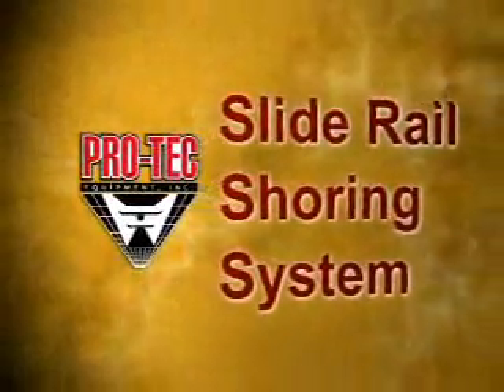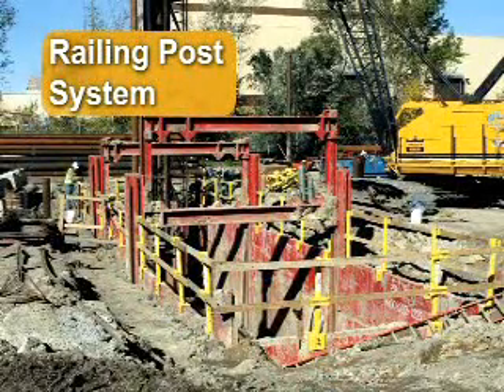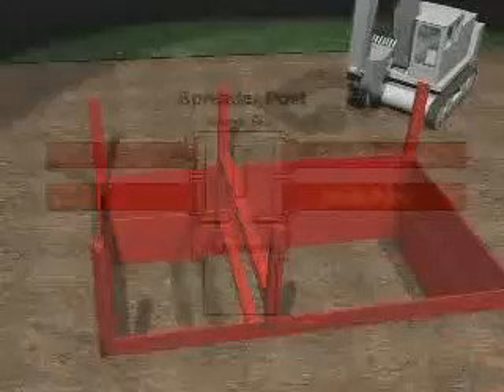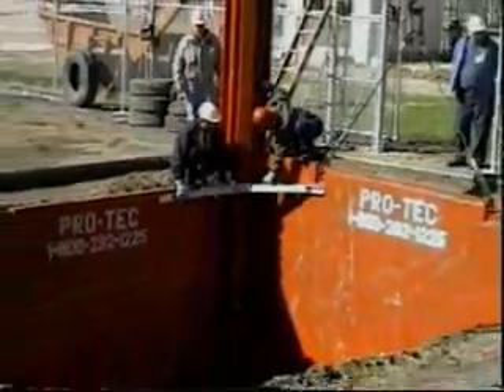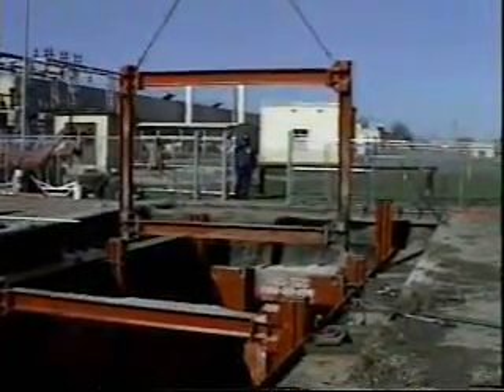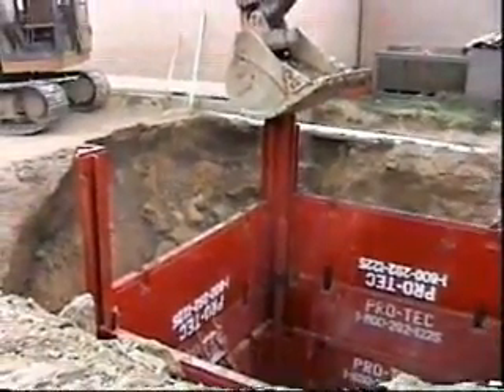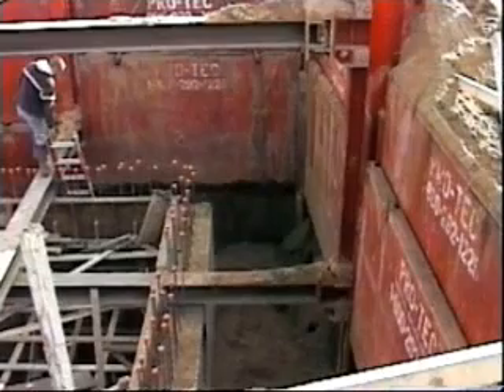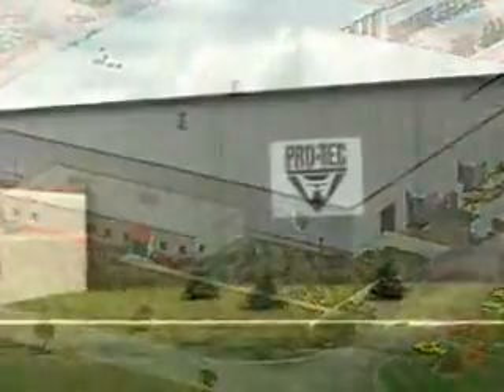Pro-Tec Equipments Slide Rail Shoring Video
Step by Step Installation of Pro-Tec Equipments Slide Rail Shoring System